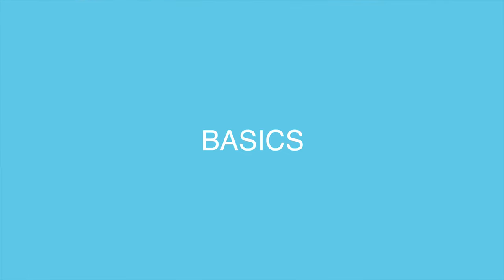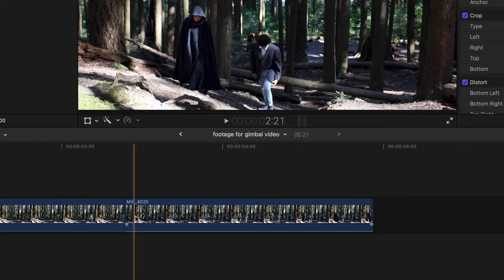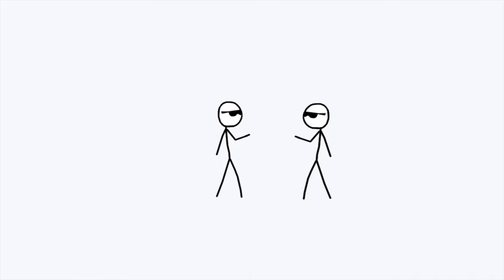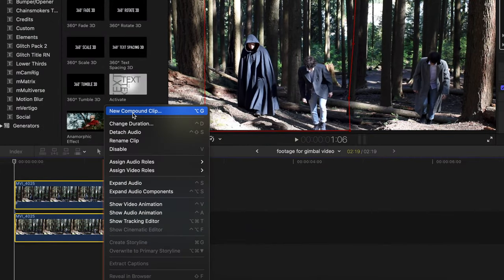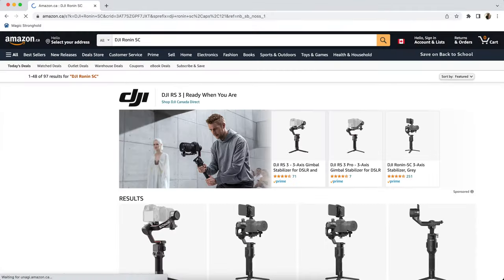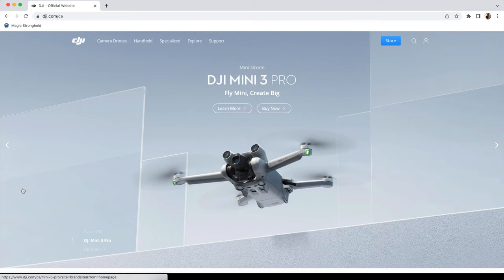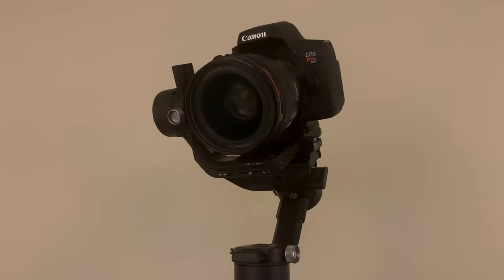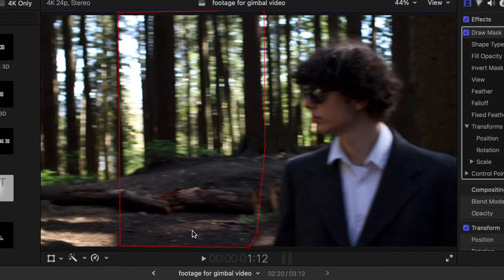How to CLONE Yourself with a MOVING CAMERA!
In this week's tutorial I'll walk you through how to clone yourself in a video using the split screen technique, and how to make the camera move at the same time!

In this tutorial, we breakdown how to clone yourself in a video with camera movement. The same steps apply if editing on Premiere Pro, FCPX, DaVinci Resolve, or any similar editing program, and most of the work is done in camera! Any gimbal that has a tracking feature should work, we use the DJI RSC 2 in this tutorial but you can use the RS 3, the Ronin SC, the RS 2, Zhiyun Crane…etc…

About Us:
12 Brick Studios is a film production company based in Vancouver BC and produces high quality short films, mini series, and tutorials to help you create effects for your own movies.